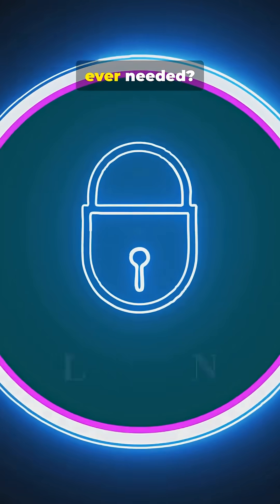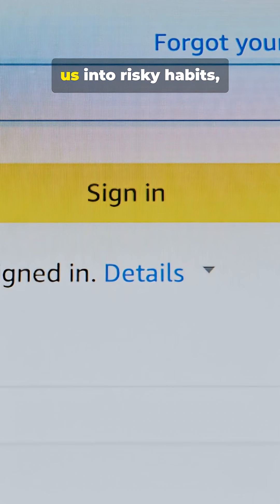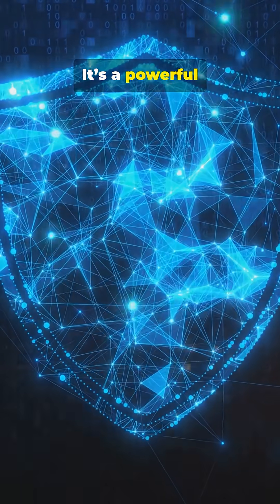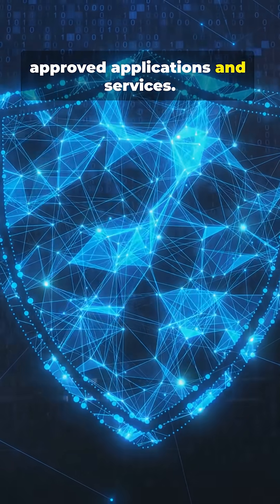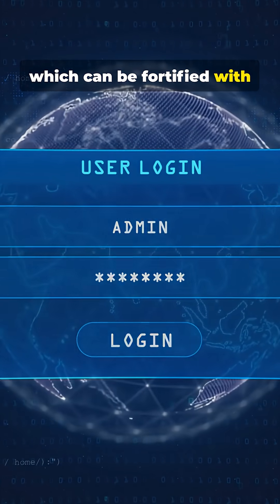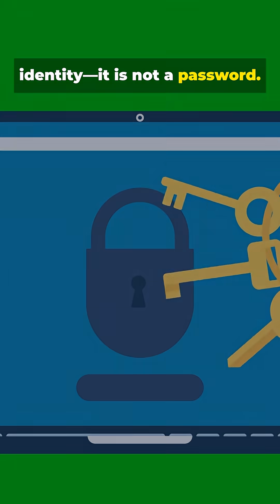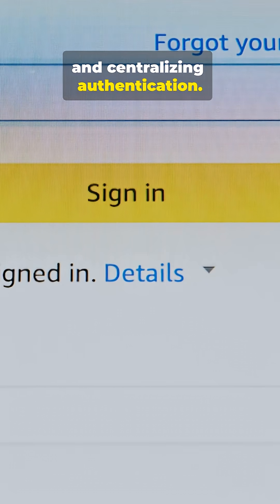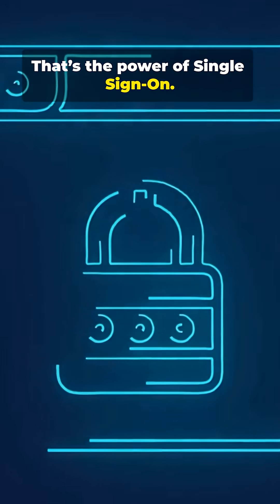🔐 One Login. Total Access. Zero Hassle.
Still managing multiple usernames and passwords?
There’s a smarter — and more secure — way.

🎥 In our latest video, we break down Single Sign-On (SSO):
✔ How one secure login works across multiple systems
✔ The role of Identity Providers (IdP)
✔ Why tokens are safer than passwords
✔ How SSO strengthens cybersecurity & user experience

🚀 Why SSO matters:
• Fewer passwords = lower risk
• Stronger protection against phishing
• Centralized access control
• Faster, smoother user access

If you care about modern cybersecurity, Zero Trust, or Identity & Access Management, this is a must-watch.

▶️ Watch now and unlock the power of Single Sign-On.